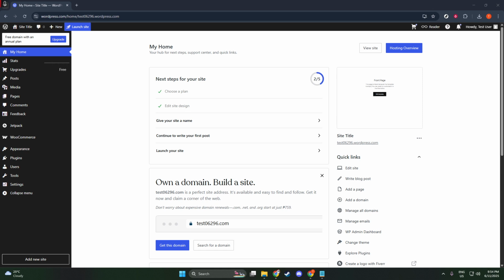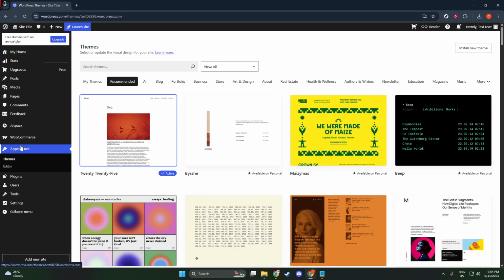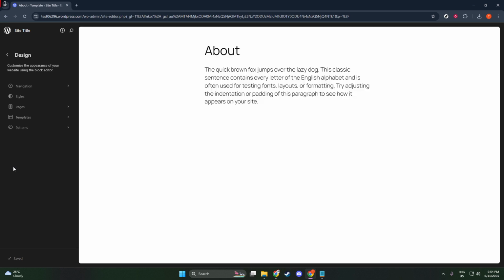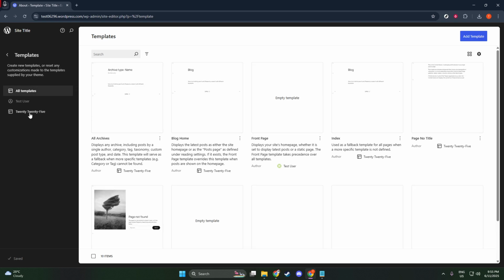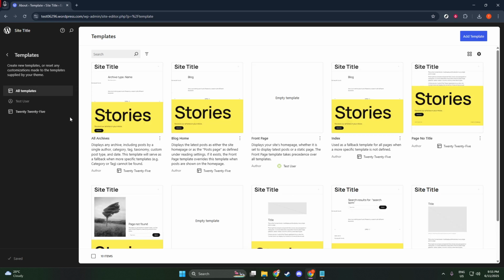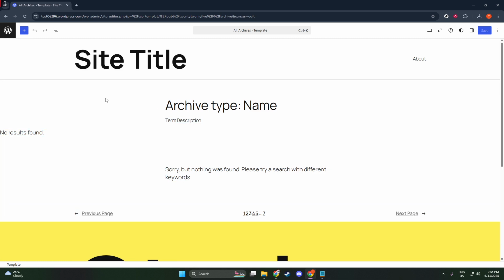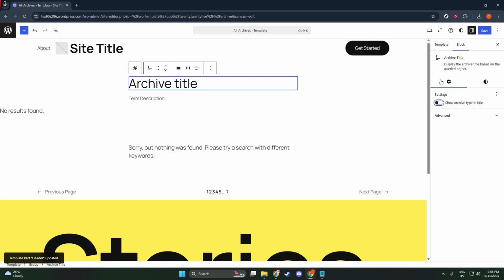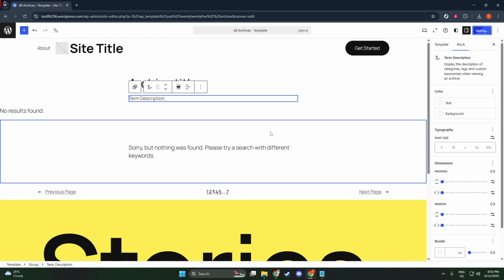How to Edit Wordpress Template [2026 Full Guide]